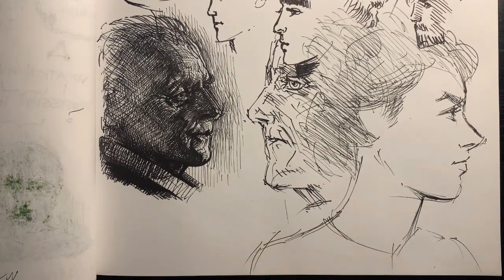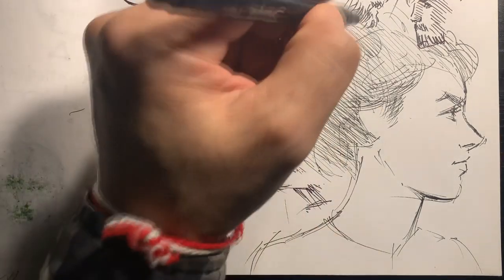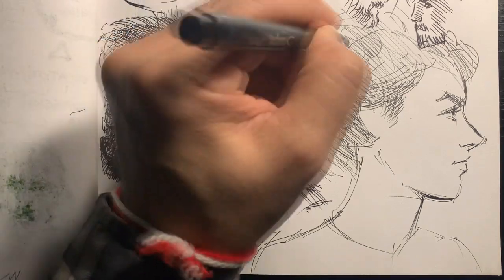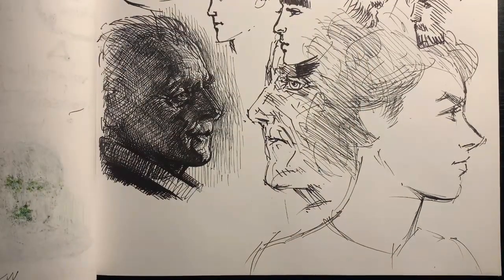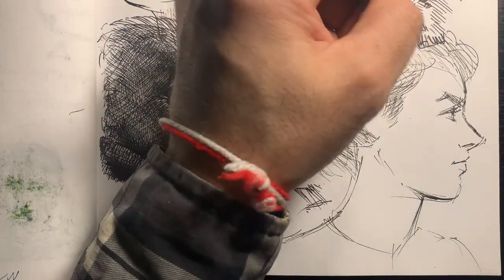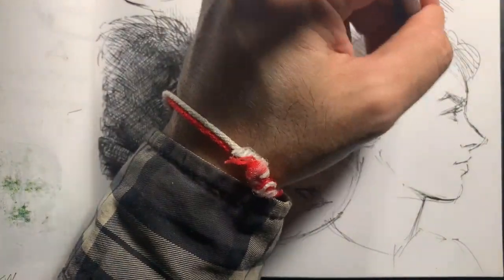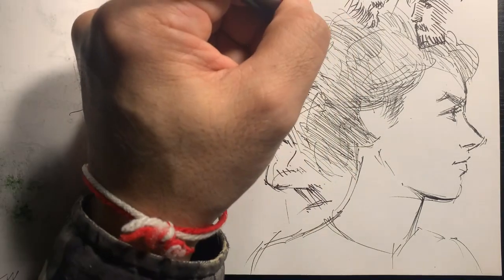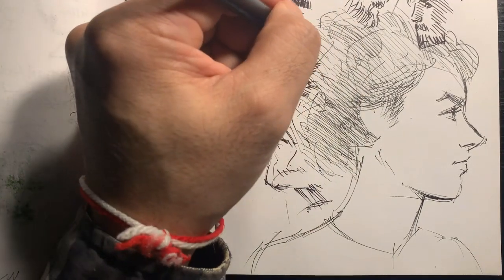Profile Drawing Exercises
Ways of using basic fundamentals of drawing to practice drawing profiles and portraits from imagination and reference.